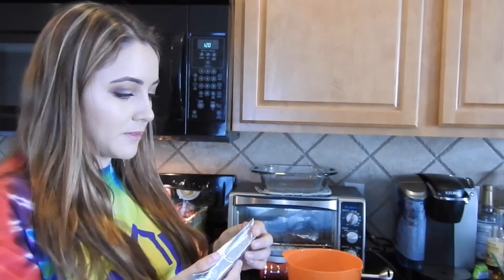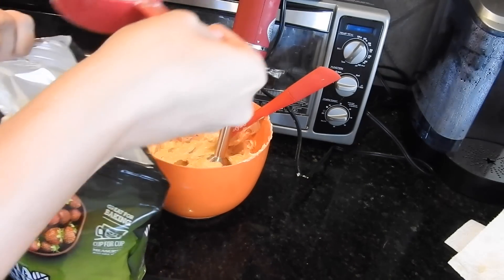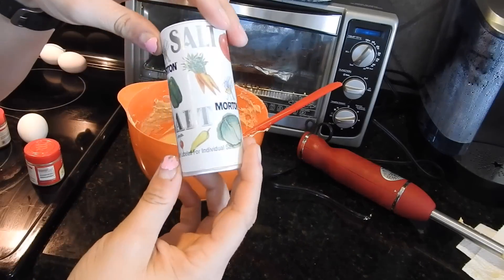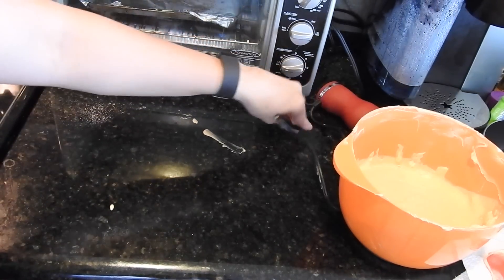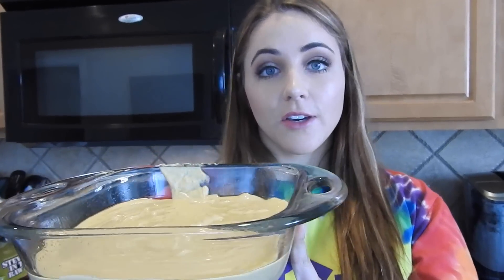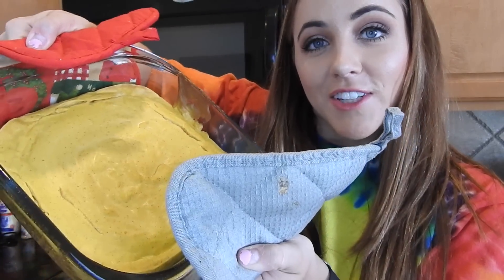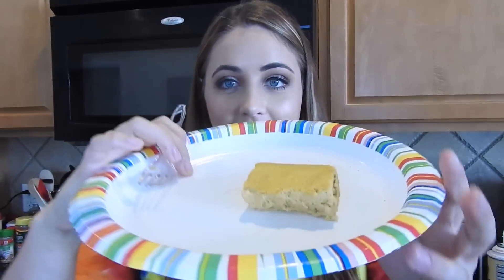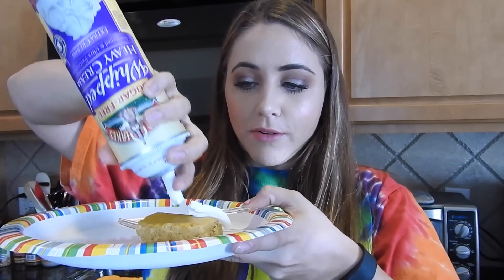It's Fall Yall! | KETO/LOW CARB PUMPKIN CHEESECAKE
I LOVE cheesecake and this recipe is a great way to satisfy that craving every once in awhile!

Crustless Pumpkin Cheesecake
-8 oz of softened cream cheese
-1/2 cup Stevia
-1tsp of cinnamon
-1 tsp of pumpkin pie spice
-Pinch of salt
-3 eggs
-2 cups of pure pumpkin
-1 tsp vanilla extract

1) Blend the cream cheese and pumpkin until smooth and fluffy
2) Add in spices and sweetener and mix into the batter.
3) Add in 3 eggs and blend until completely smooth.
4) Pour into greased pan.
5) Preheat oven to 350 and place in the oven for about 30 minutes.
6)Let cool before you enjoy it!

Macros for 9 servings
120 calories: 6.6g Carbs/9.4g Fat/4.2g Protein

MyFitnessPal: ksalom